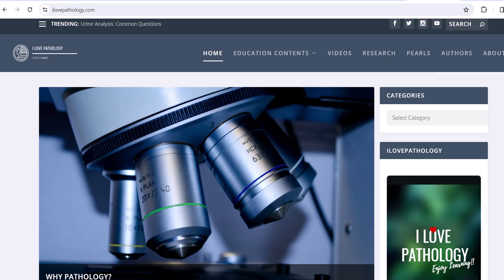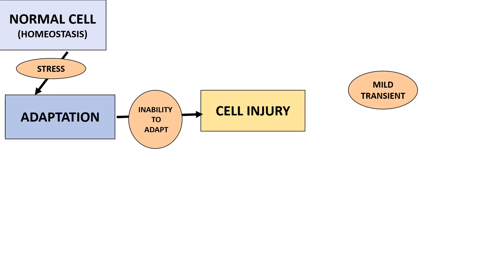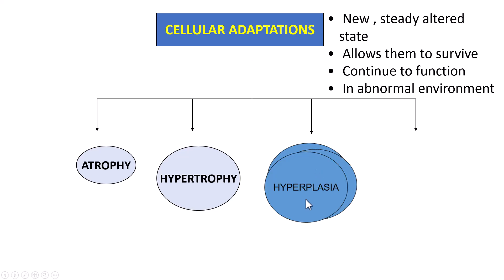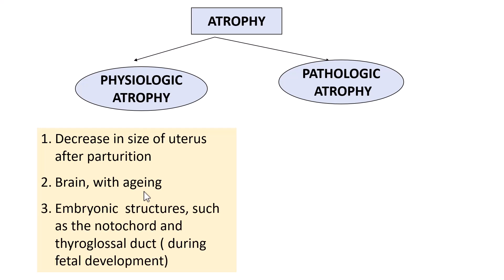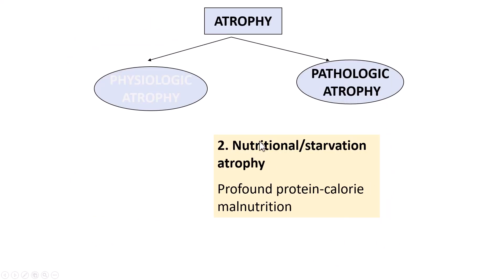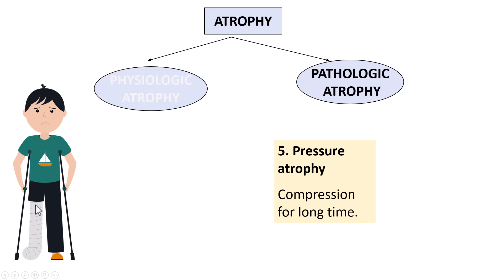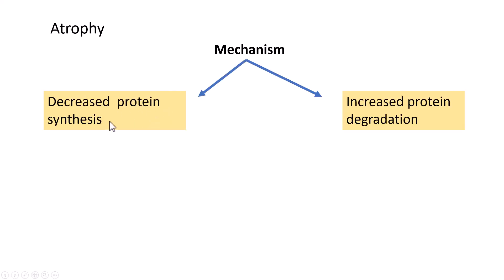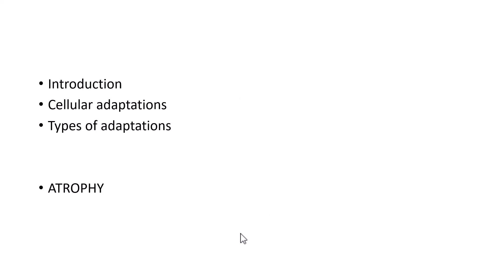Cellular Adaptations: ATROPHY- Types, Mechanism & Consequences